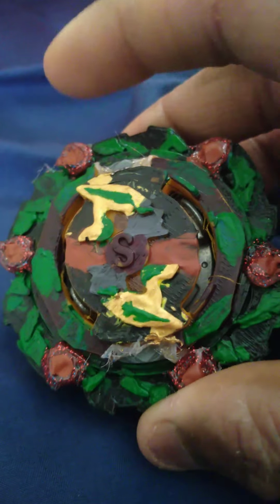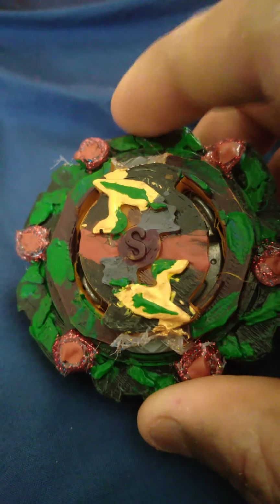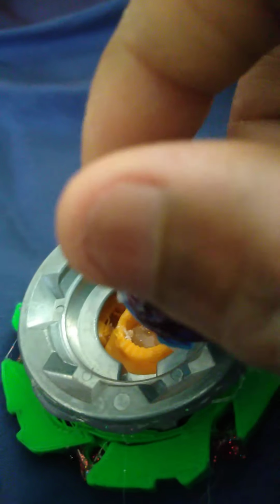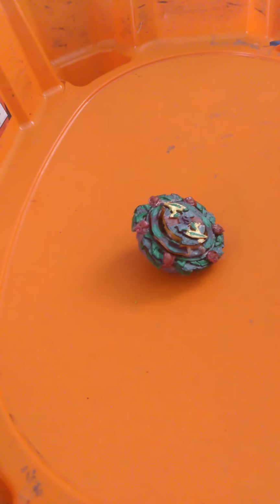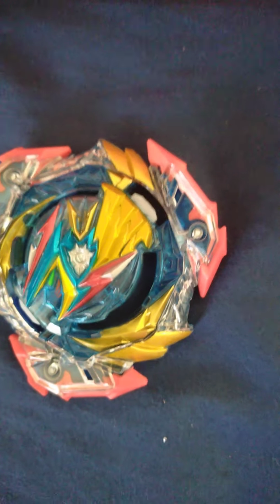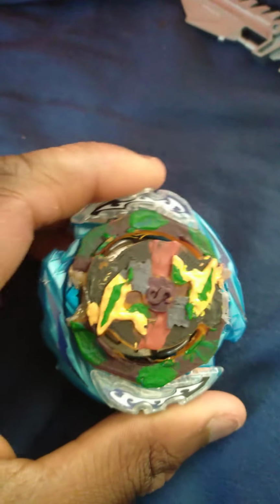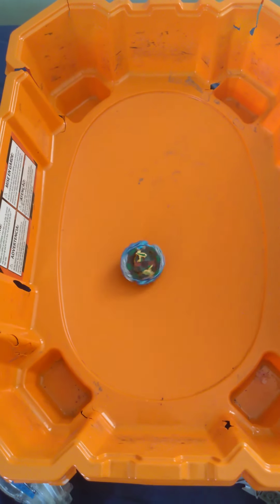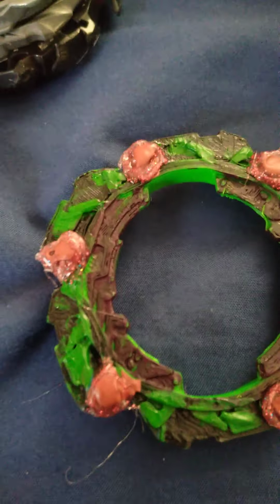multiverse drift! massacre satan